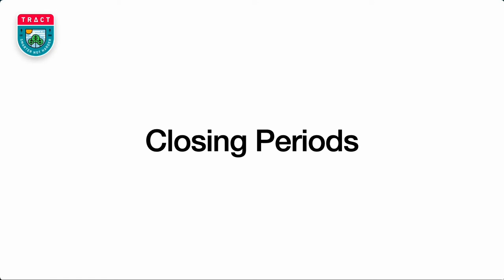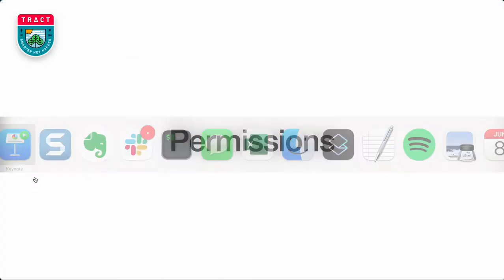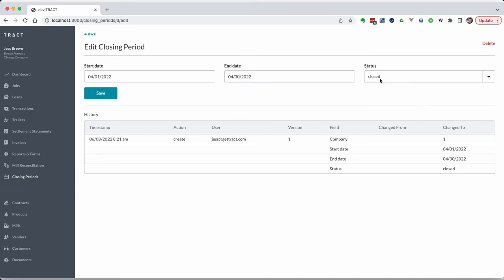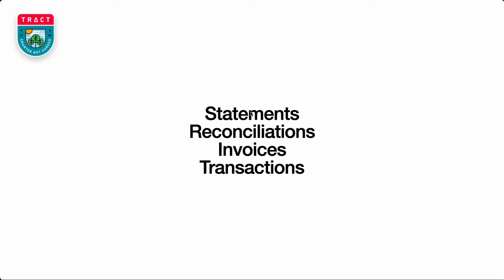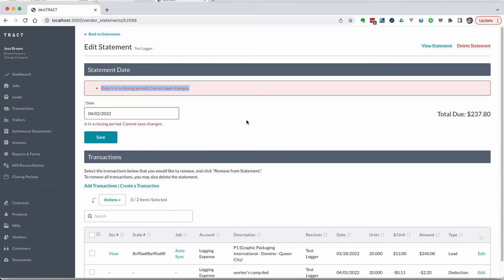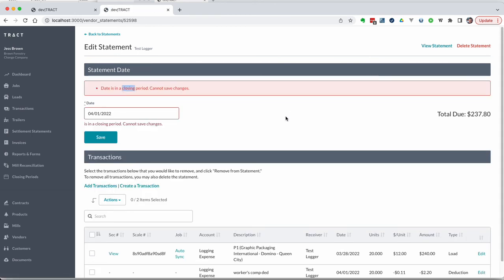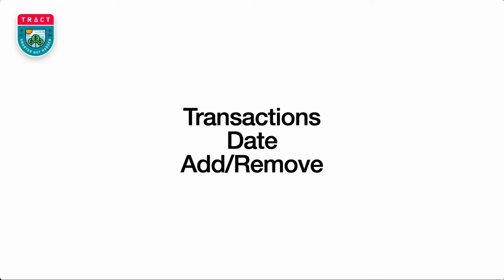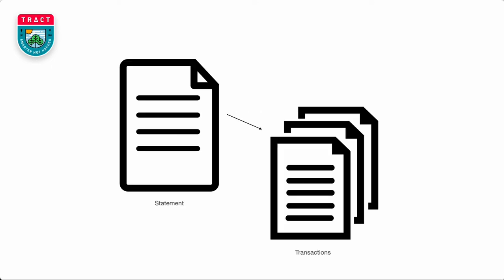Closing Periods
Define closing periods to prevent any accounting or financial records from being changed during that period.